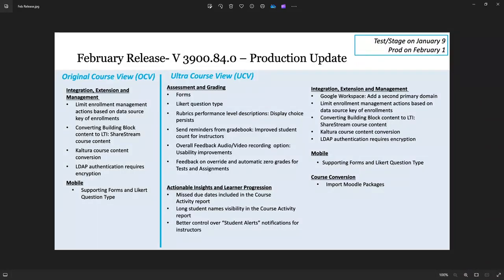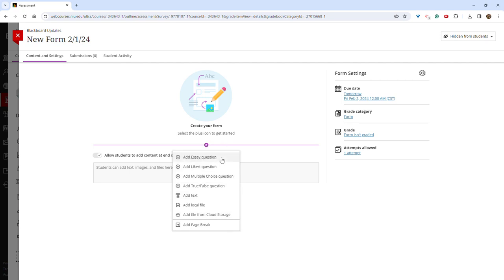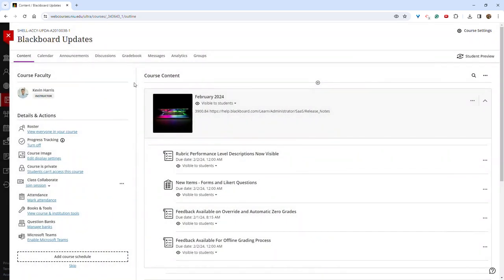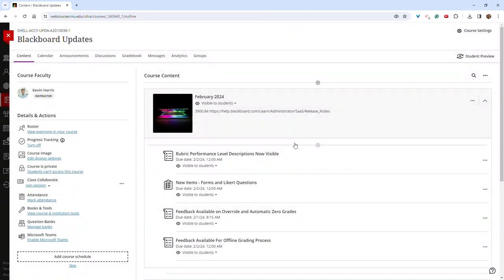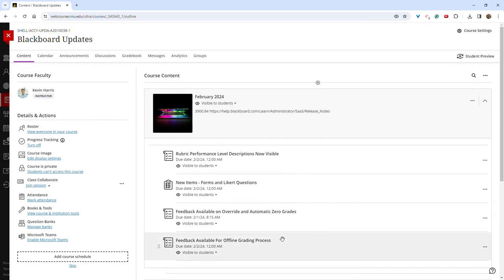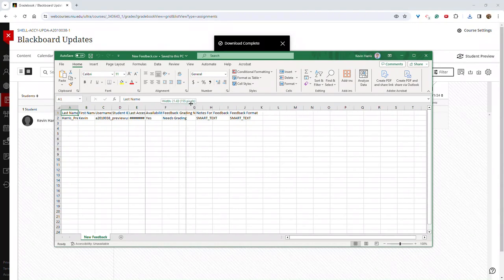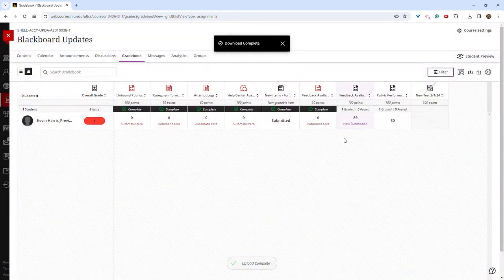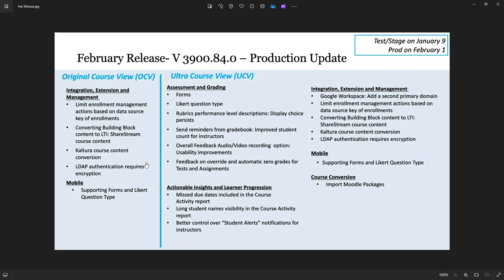What's New in Blackboard February 2024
Blackboard release 3900.84 is now live. This video includes information on Forms, Likert Questions, Rubrics, and the ability to leave feedback on override grades.